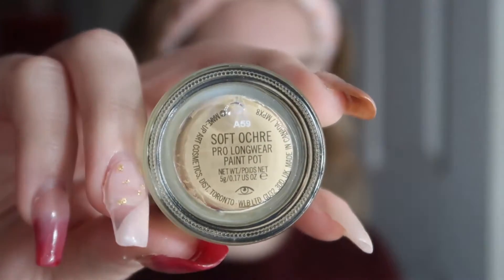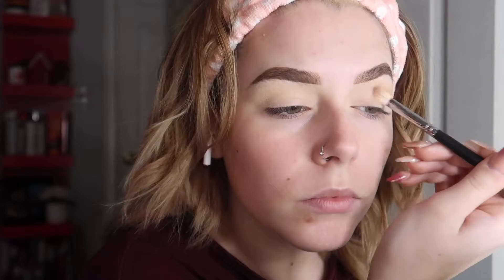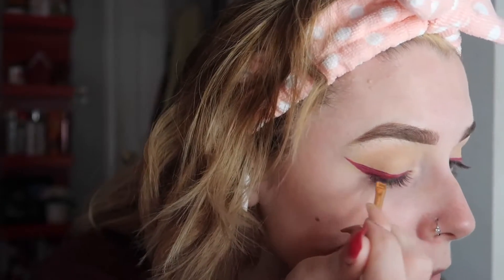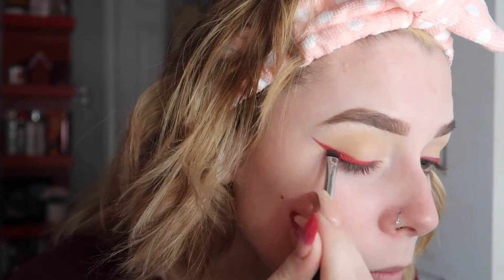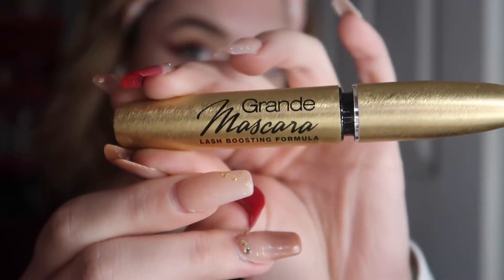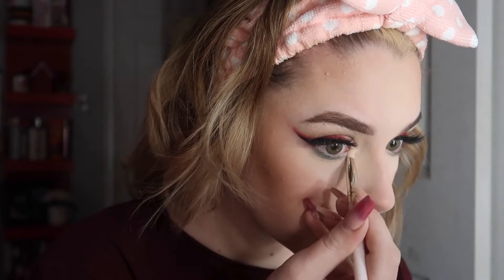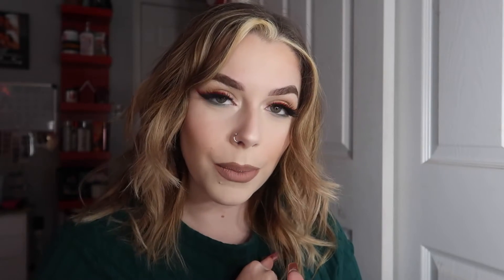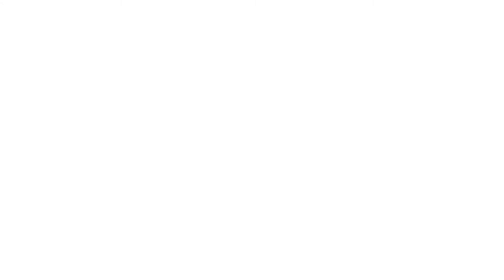Holiday Eye Look// Cori Scott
hiiii!! in today's video i did a quick little holiday colored eye look for ya's :) i was in a little bit of a rush to get ready for work so pls bare with some of the crappy shots and editing, thank you!! enjoy!

instagram, twitter-corcorscott
vsco, snapchat, tumblr, apple music-coesco3

faq:
what do you film with? canon g7x mark ii & iphone 11 camera
upload schedule? whenever i can